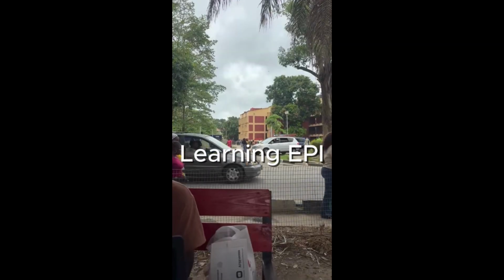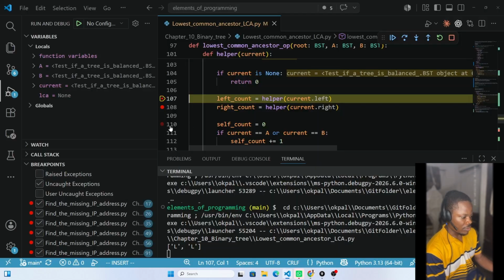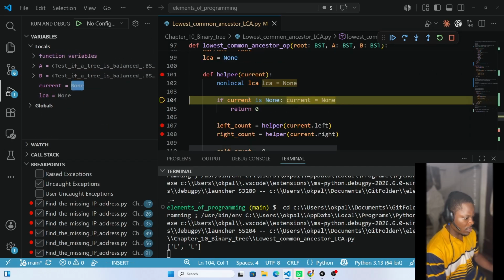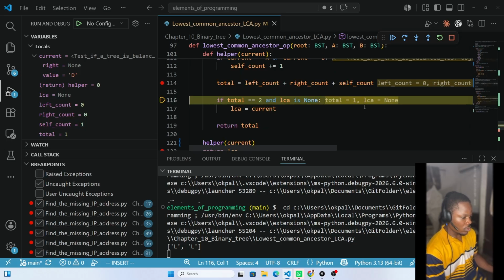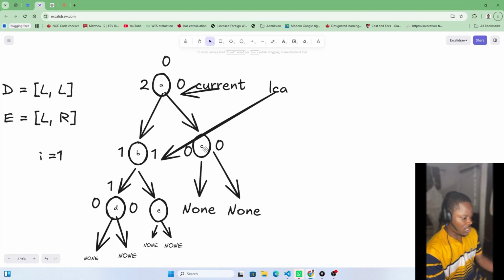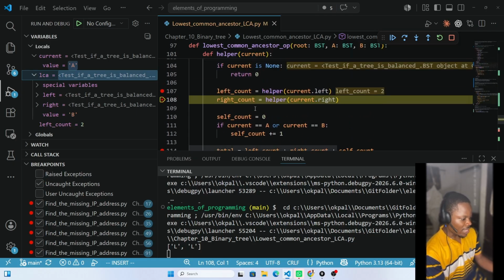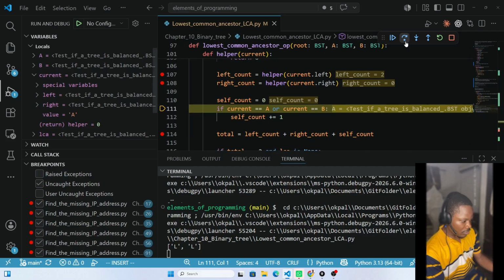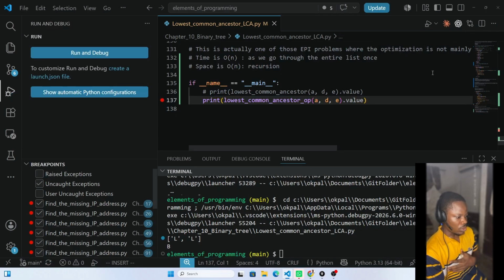DAY 61 - Lowest Common Ancestor (PART 10 – Optimized Debugger Walkthrough) | EPI 10.2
Today, I use the debugger tool to walk through the optimized Lowest Common Ancestor solution.

In the previous part, I explained the optimized solution graphically.

Today, I take that same idea into the debugger and trace how the function actually runs step by step.

The goal is to see how the data moves through the recursive calls.

In this walkthrough, I focus on:

how the helper function traverses the tree
how left_count is returned
how right_count is returned
how self_count is calculated
how total is formed
when lca finally gets updated
why nonlocal lca is needed

This part helps make the optimized solution easier to trust because we are not only looking at the code or the diagram.

We are watching the values change as the function runs.

Next up, I’ll break down the complexity of the optimized LCA solution.

DAY 61 - Lowest Common Ancestor
PART 10 – Optimized Debugger Walkthrough